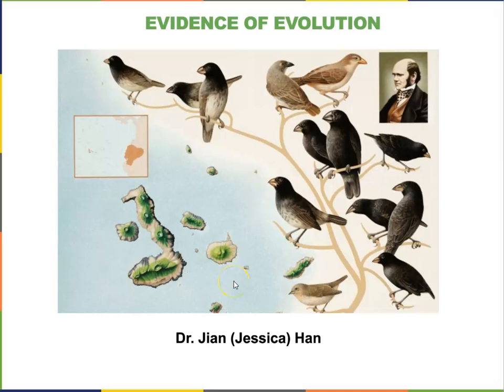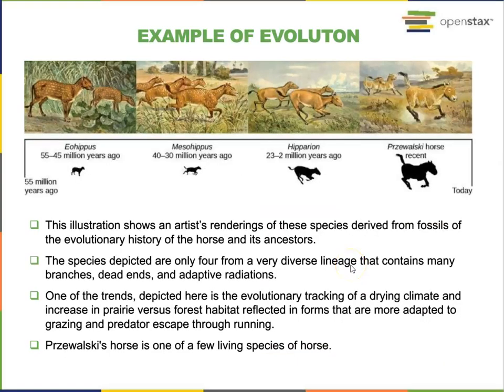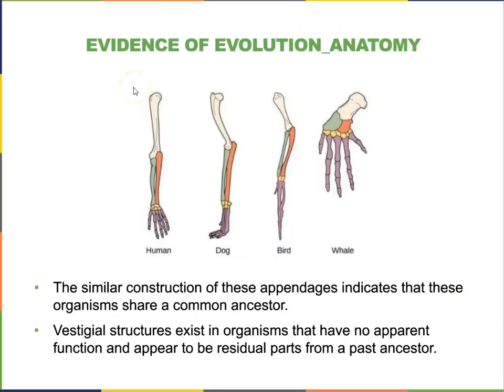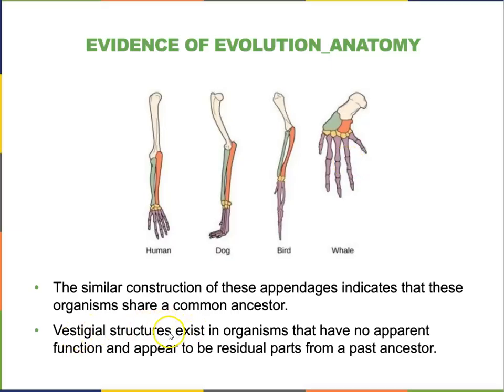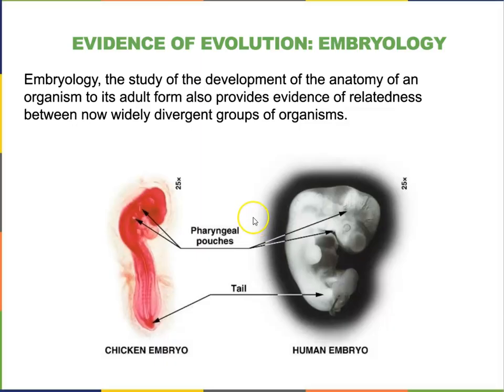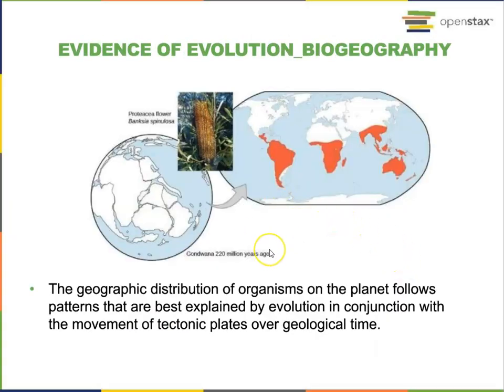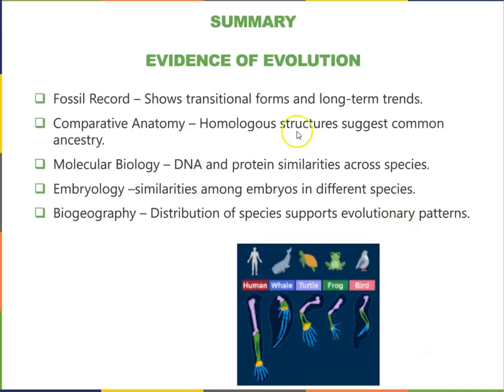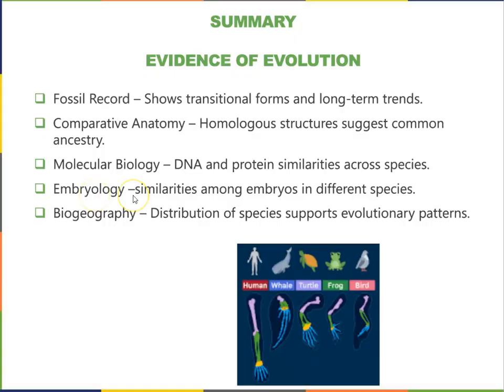Evidence of Evolution